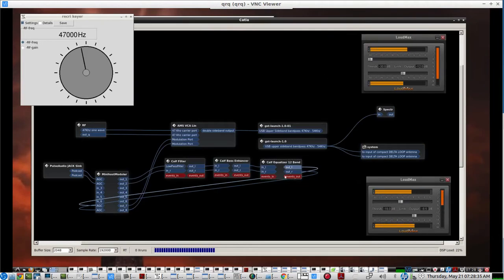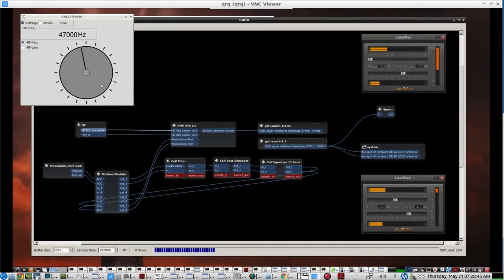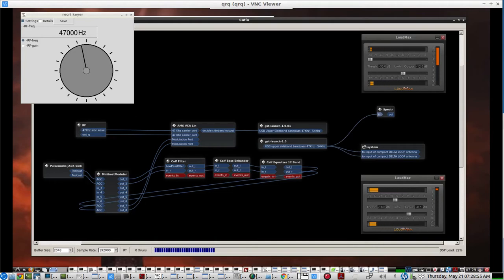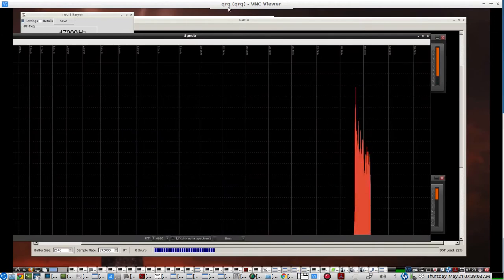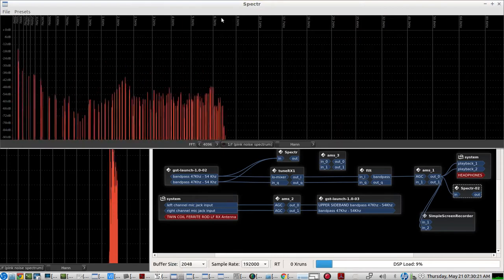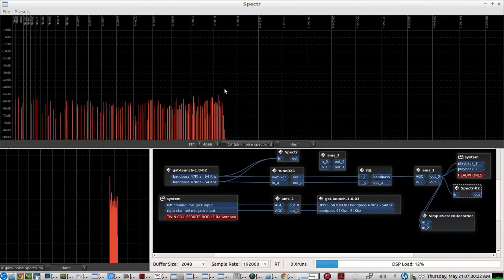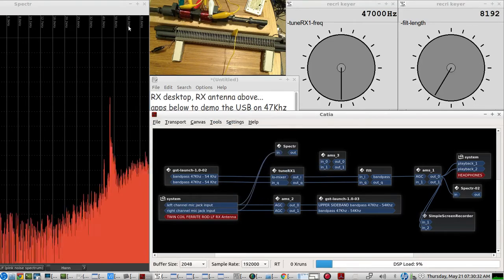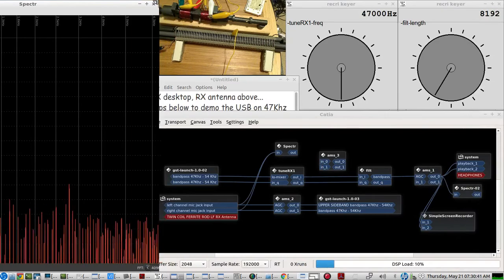Experimental ESSB PC soundcard Tx/Rx - 7 Khz wideband HD audio - USB on the LF BAND @ 47Khz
testing a PC SOUND CARD at 192Khz sample rate for transmitting and receiving an ESSB UPPER SIDEBAND HD AUDIO 7 KHZ WIDE audio signal on the LF band at 47 Khz

this is a follow up video from the first two videos in this series:

in this video a 12 band equalizer app is added to the mix and the whole setup evaluated for HD AUDIO performance 7 Khz wide

The double sideband creator app is the AMS VCA LIN app

a simple Gstreamer bandpass filter isolates and transmits the upper sideband only:(receive too)
gst-launch-1.0 jackaudiosrc ! queue !    audioconvert ! audiowsincband mode=band-pass lower-frequency=47000 upper-frequency=54000 length=1500 window=hamming ! audioconvert ! audioamplify amplification=2 ! audiorate ! queue !  jackaudiosink

the RX Antenna, a TWIN COIL FERRITE ROD ANTENNA, connects directly to the stereo mic jack input of the PC soundcard doing the recording

NOTE: there is a nearby LF Band signal just below 47 Khz causing some QRM'n